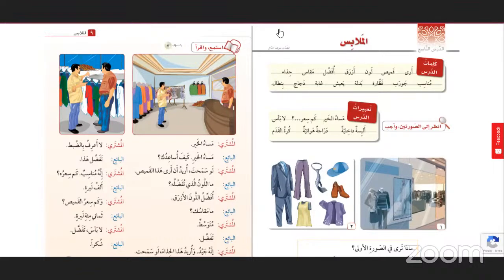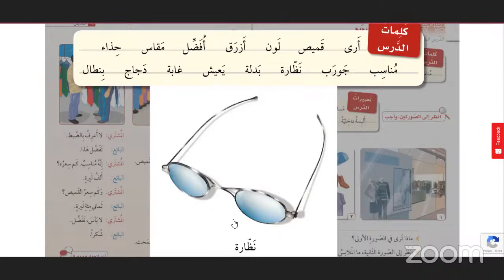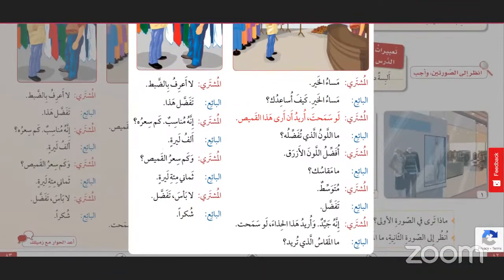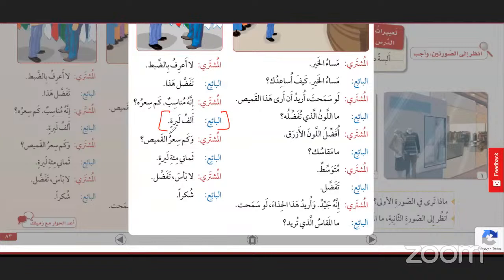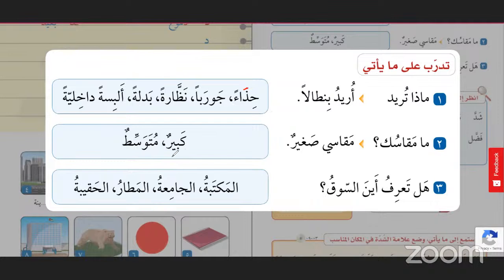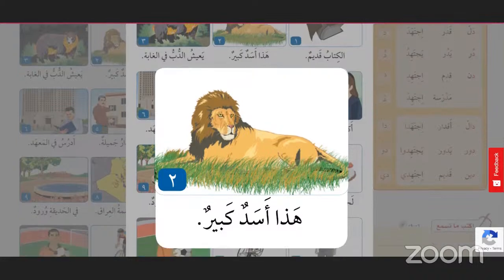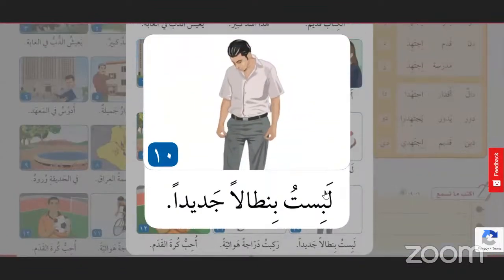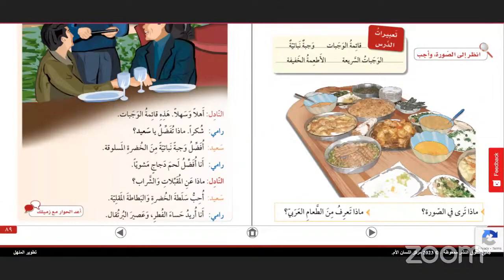Silsilatul Lisan, Book 1, Chapter 9